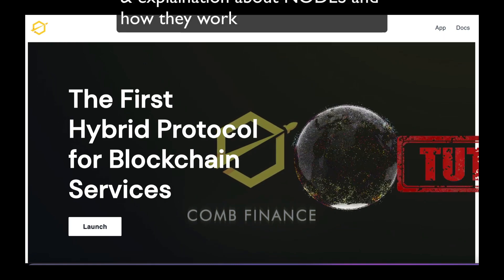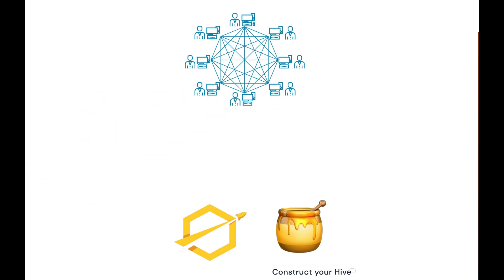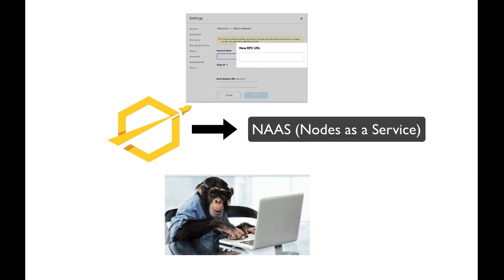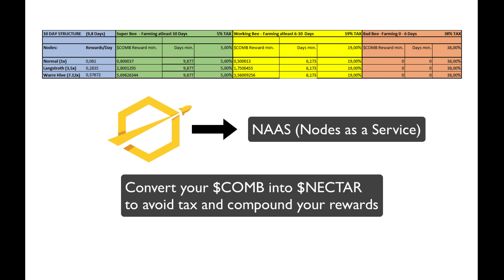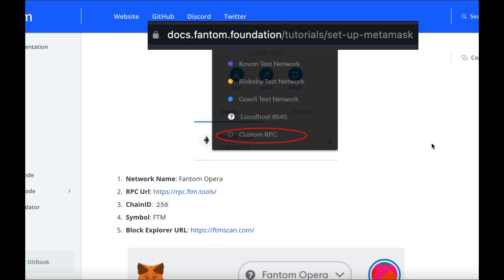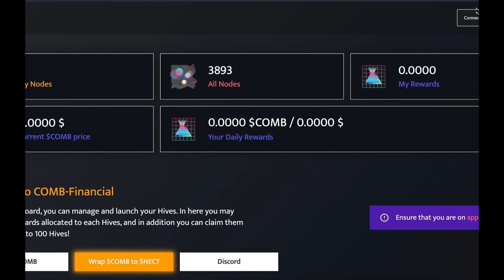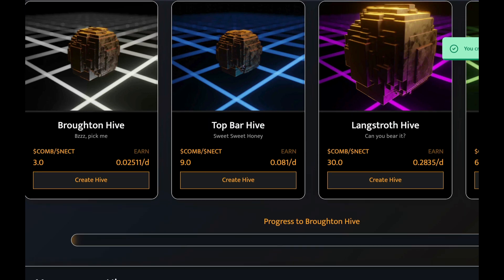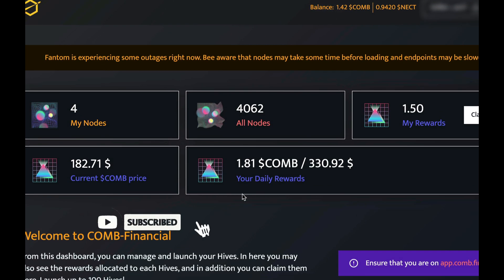Tutorial on how to get started with $COMB financial nodes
In today’s video I’ll be looking at Comb Financial which is the Strongblock of the Fantom network. I’ll briefly explain about what they do and then I will do a live demo step by step tutorial on how to setup your nodes or (Hives).

Constructing a hive is the primary way to join the colony. Each hive contributes to sustaining the Fantom network and passively rewards owners in the process.

0:00​ Introduction
0:54 What are NODES that Comb provides
2:38 Tax to remain sustainable
2:56  $NECTAR token to avoid tax and incentivize compounding
3:35 $NECTAR use cases
3:50 Tutorial intro
4:20 Setup Metamask for Fantom
4:36 Bridging your assets across other chains to Fantom
5:26 How to buy the $COMB token
6:18 How to create your HIVE (NODE)
6:34 How to claim rewards